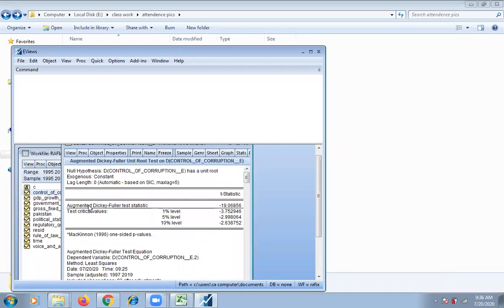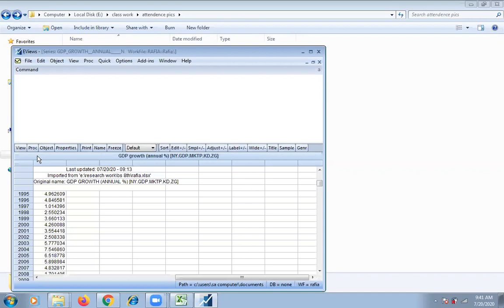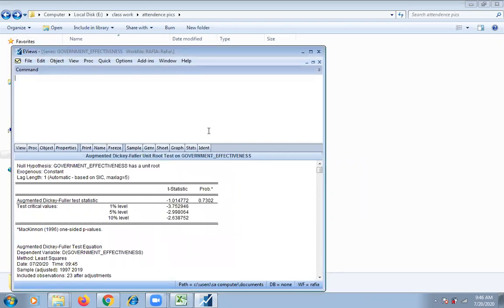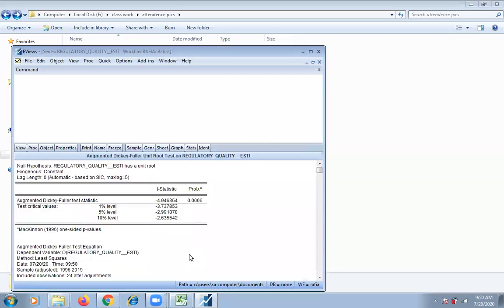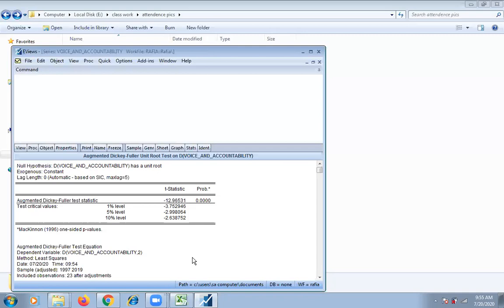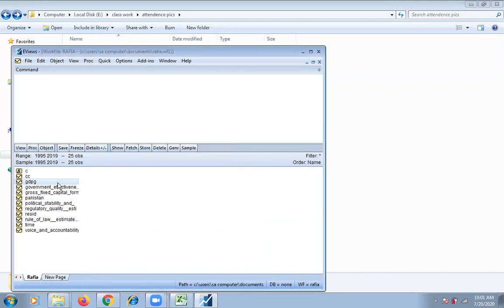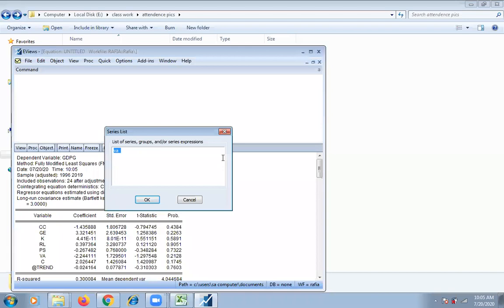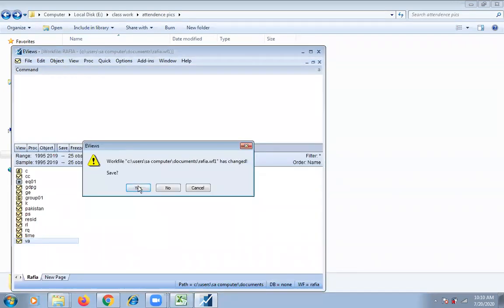ADF test on Eview 9,Research Paper, BS 8th(M),Lect#18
ADF test on Eview 9